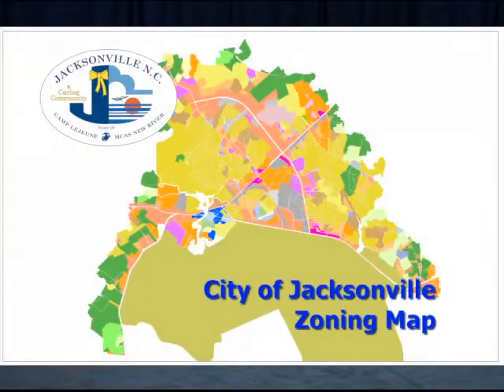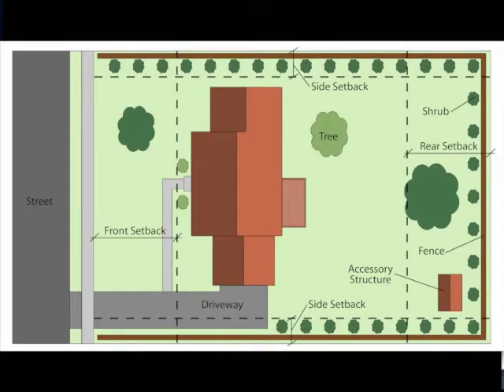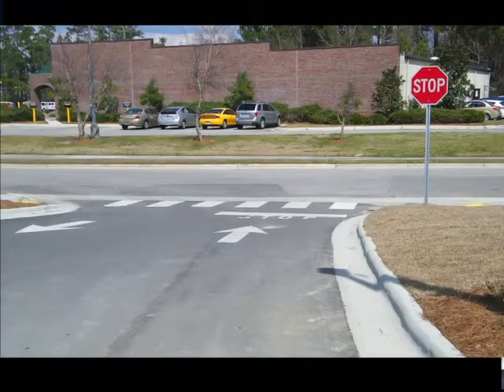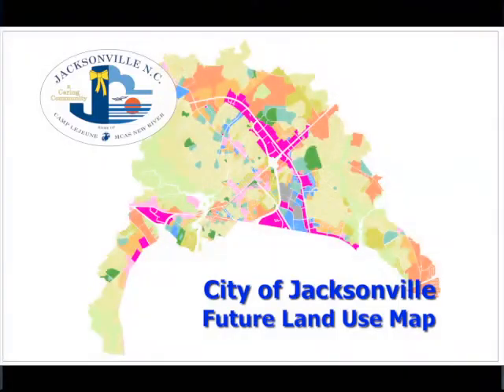City of Jacksonville LandUse101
Land Use and Planning in the city of Jacksonville